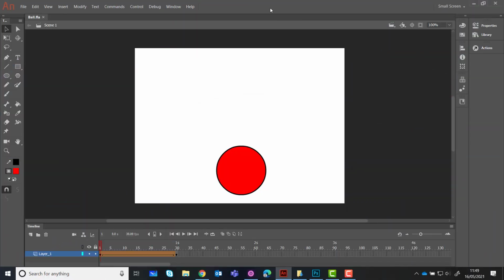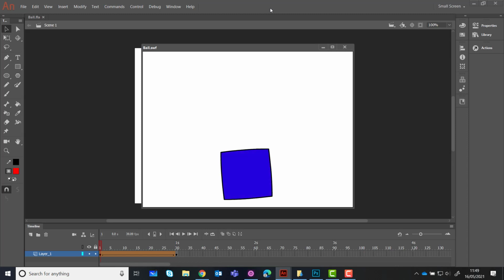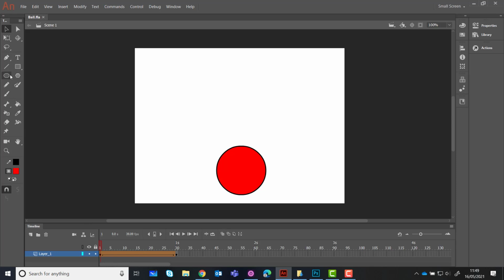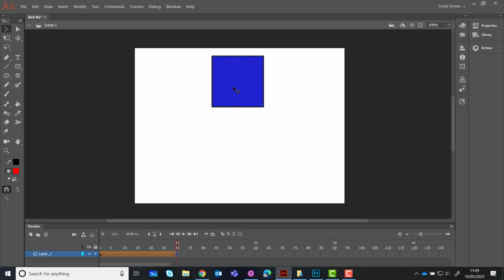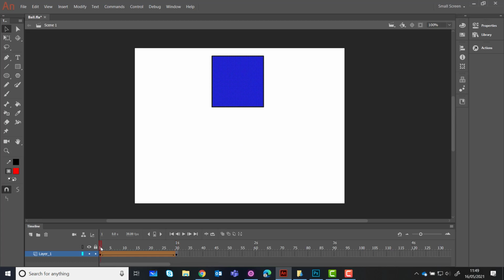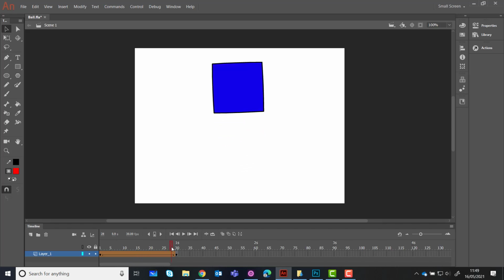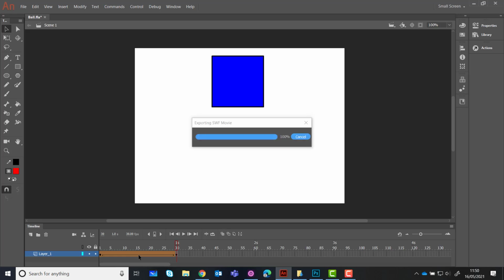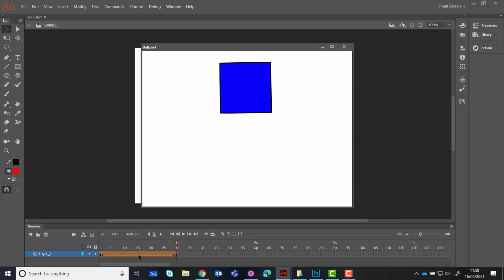Animate3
In this video tutorial, you will learn how to use a shape tweet to create basic movement.